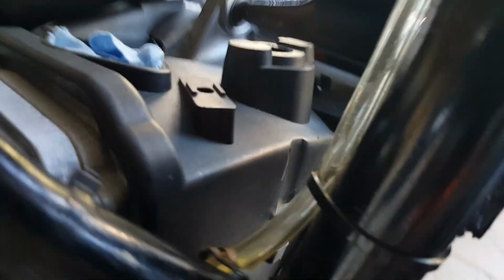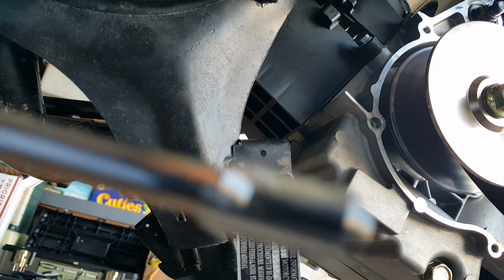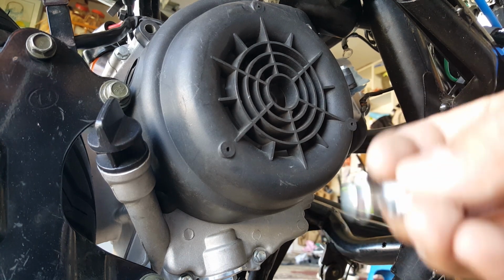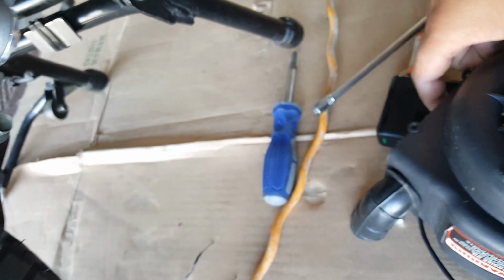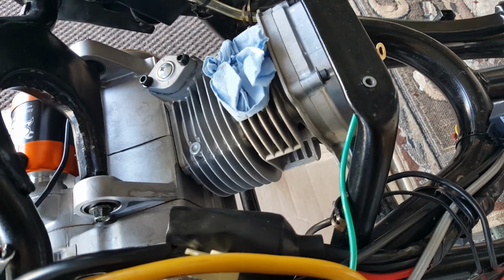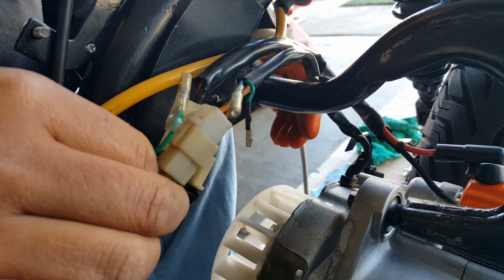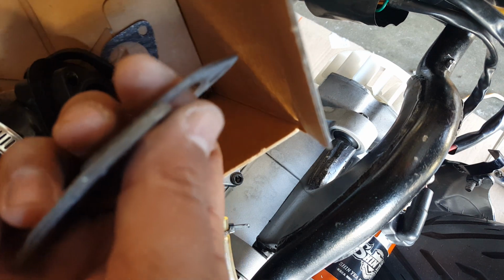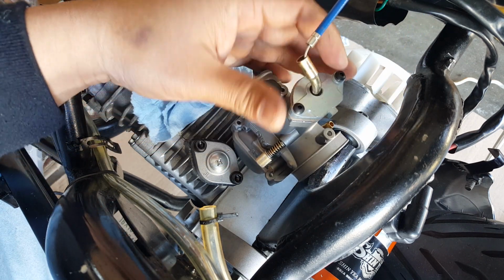How to Connect/Tune Jets GY6 OKO 30mm Carb vs NCY CVK 30mm Carburetor 5 of 10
Chemical Used:
• Loctite Threadlocker Blue 242
• Permatex Copper Spray-A-Gasket Hi-Temp
• Permatex Dielectric Tune-Up Grease
• PJ1 1-12 Cable Lube
• Rust-Oleum Dissolver Gel Spray
• WD-40 Penetrant Spray (Blu Torch)
• Scott Shop Towels (optional)

Parts Used:
• K&N RC-1290 Cone Air Filter
• K&N 81-0221 Fuel Filter
• K&N 81-0261 Fuel Filter
• Scotch Super 33+ Vinyl Electrical Tape
• Solder-less Seal Wire Connectors
• Stebel Air Horn
• Stebel Air Horn Wiring Kit
• Steel Fuel Clamps 6mm
• T-Tap 1 Wire Connect
• T-Tap 2 Wire Connect
• Zip Ties 4"
• Zip Ties 12"
• Zip Ties 27" Stainless Steel

Tools Used:
• 8mm Hex Bit Socket
• 8mm, 10mm, 12mm Sockets with 4" min-ext Wrench
• 9mm Wrench and Adj. Wrench
• Big Head Phillip Screw Driver
• Cable Lube Tool
• Digital Multimeter
• Heat Gun Handheld
• Torque Wrench 5-35’ Foot Pounds